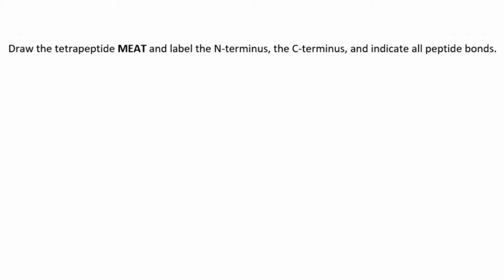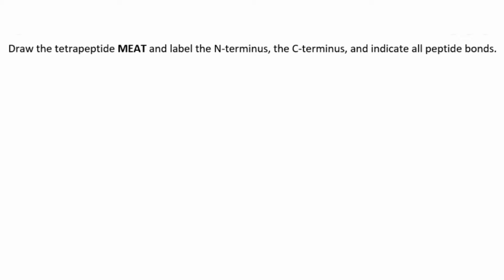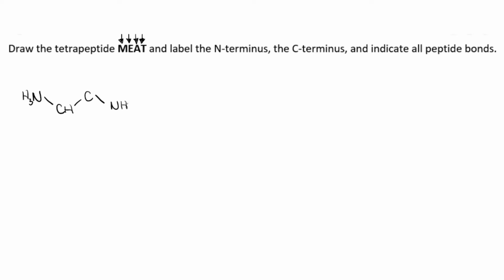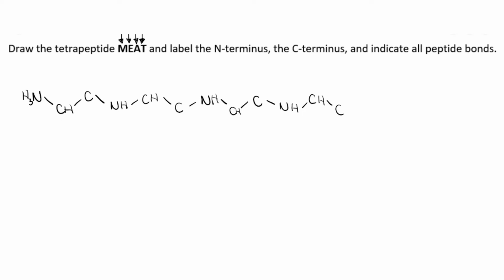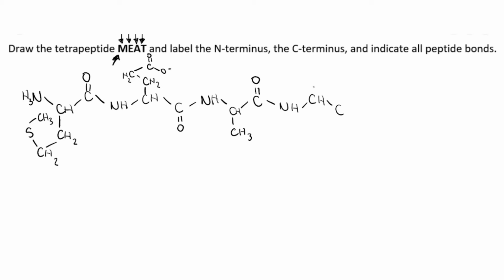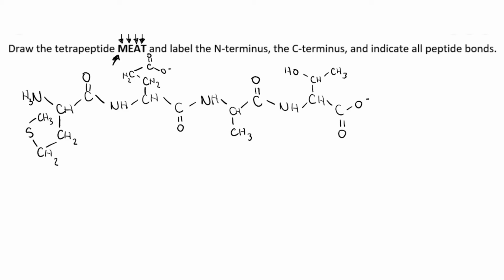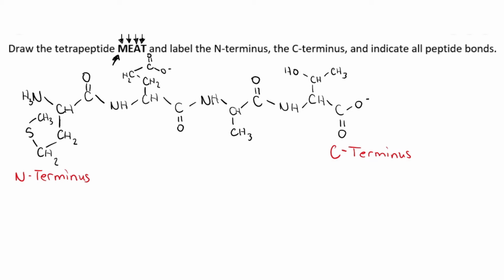Biological Chemistry: Draw the tetrapeptide MEAT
Draw the tetrapeptide MEAT and label the N-terminus, the C-terminus, and indicate all peptide bonds.